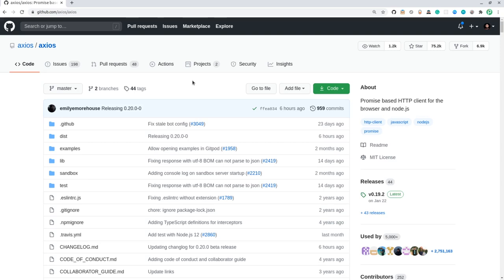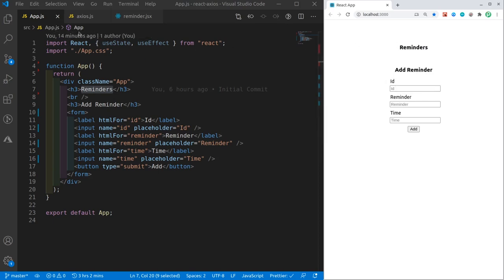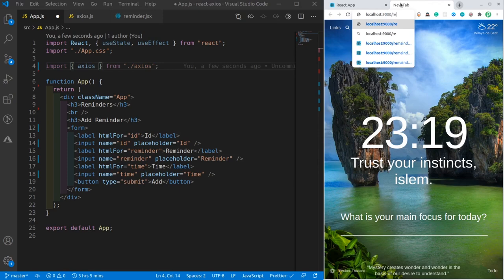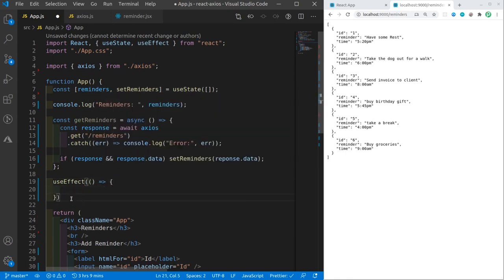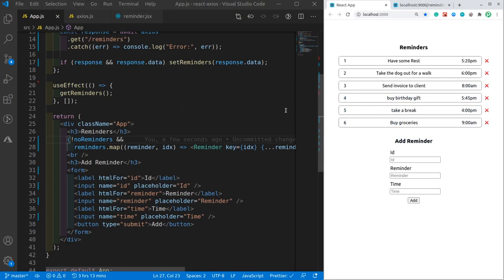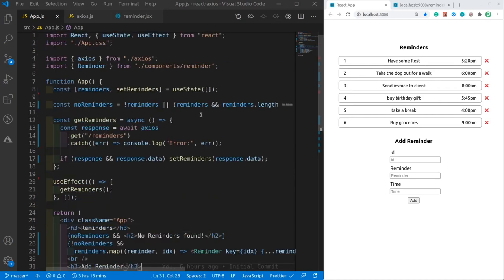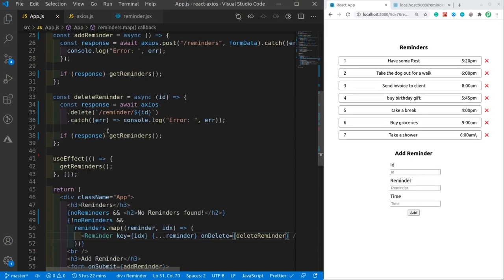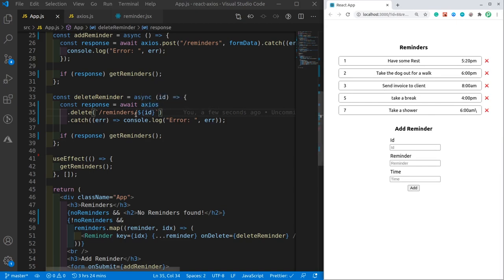Axios with React like a Pro | Create A Reminder App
Our Udemy Courses:
Let's Create A Nodejs Desktop Chat Application(React/Socket) :